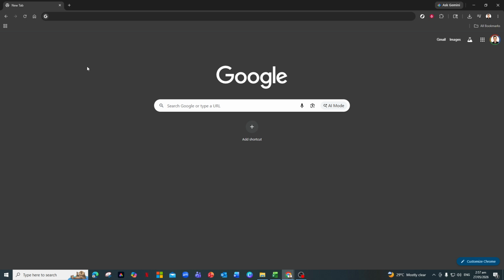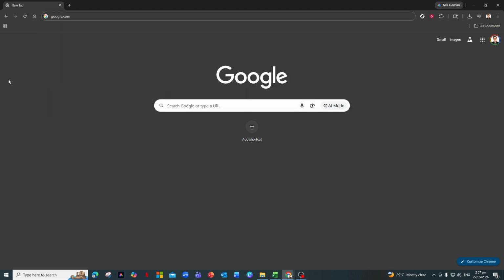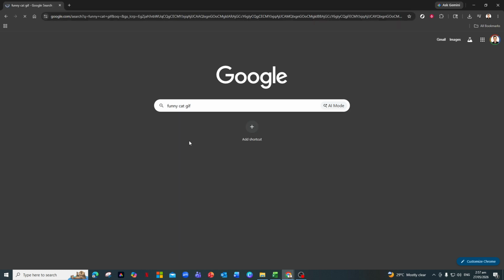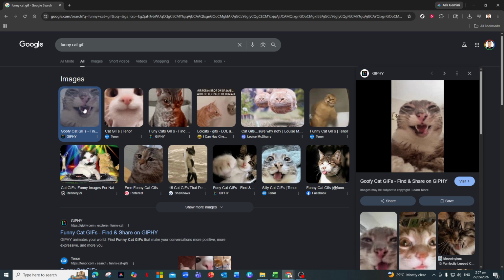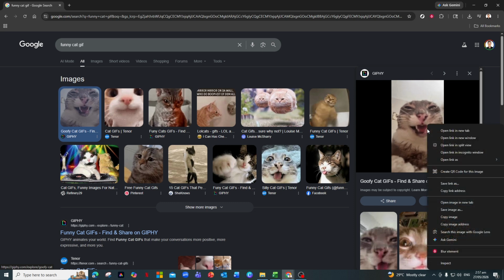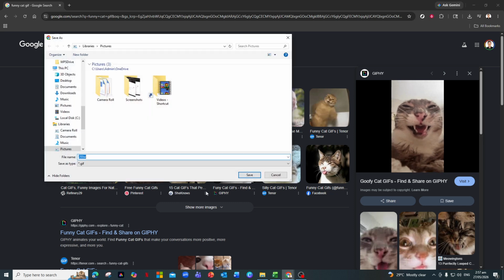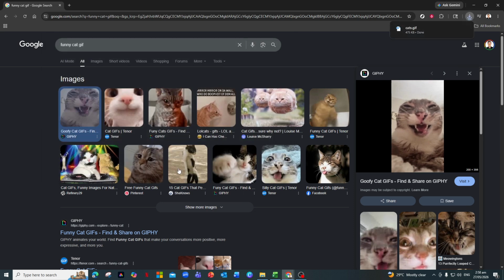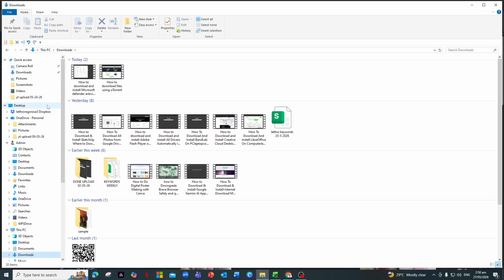How to Download GIF from Google or Website For PCLaptop (Latest Update)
How to Download GIF from Google or Website For PCLaptop

Learn how to download GIFs from Google or any website on your PC or laptop with this simple step-by-step tutorial. Save animated GIFs easily and use them for chats, social media, or projects.

✅ Search GIFs on Google
✅ Open GIF from website
✅ Right-click and save image
✅ Download GIF files properly
✅ Find and organize saved GIFs

⚠️ Tip: Make sure the GIF source allows downloads and reuse.